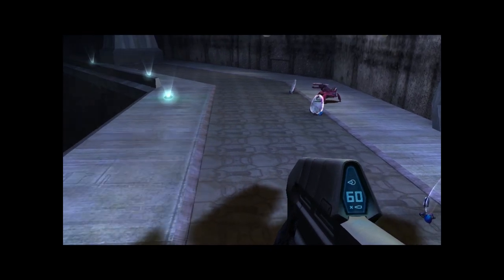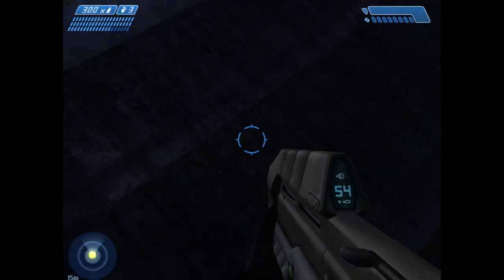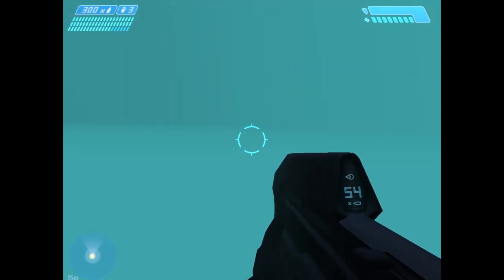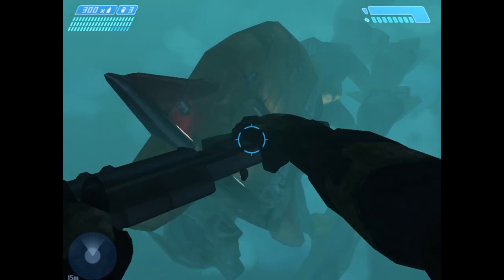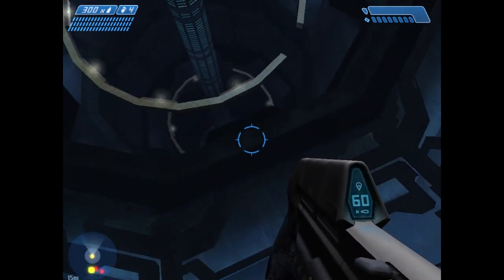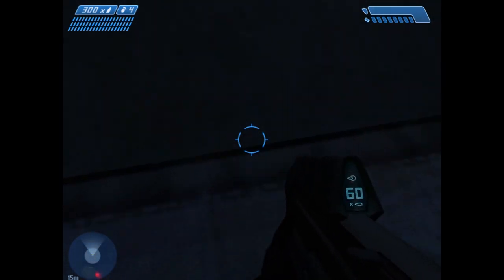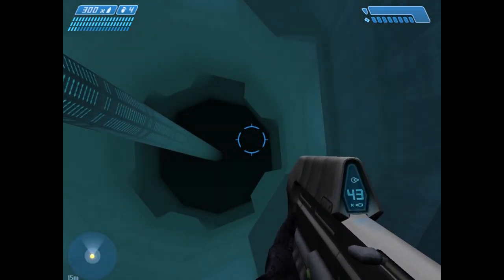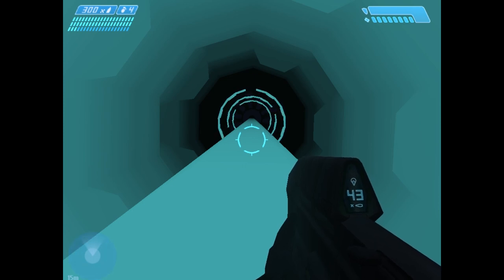Secret Grunt at the Bottom of AOTCR in Halo? - Exploring Halo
Halo is one of those few games where you can find something new everyday! :-)

SITE EXCLUSIVES

SOCIAL SITES